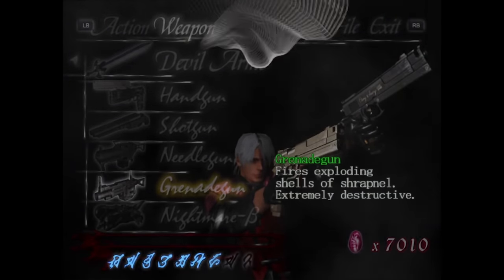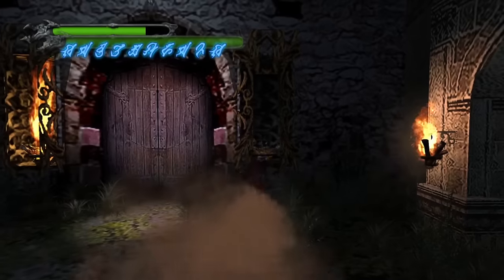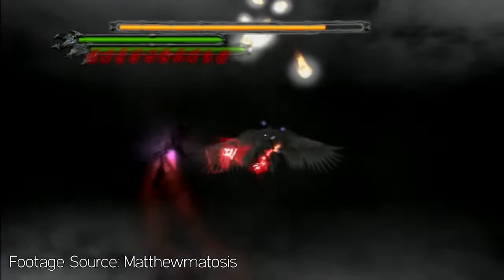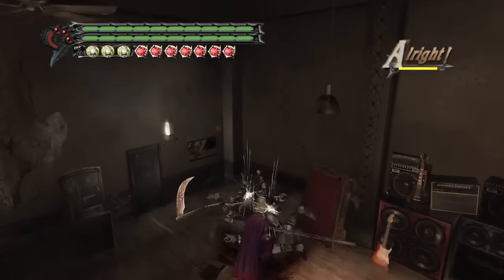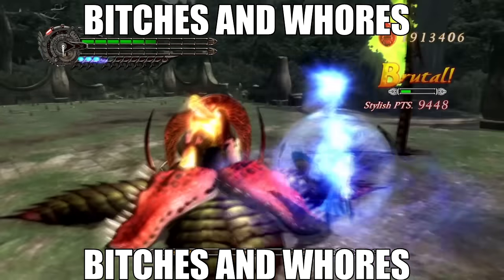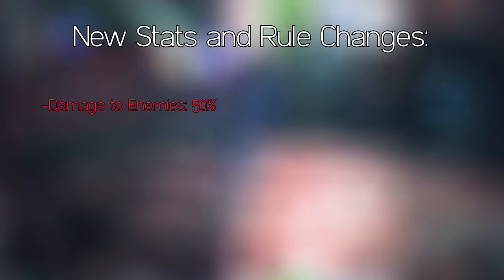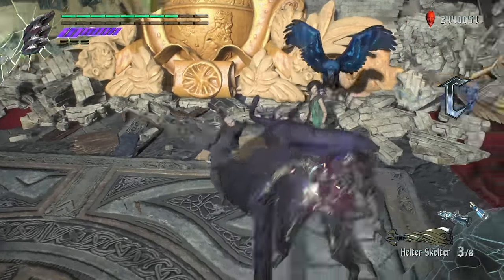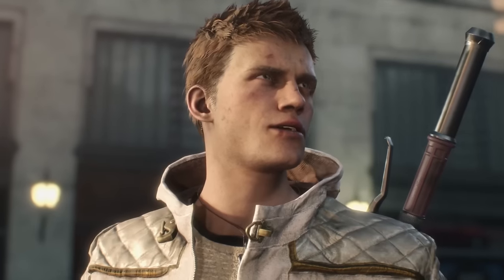Which Devil May Cry Has The Best Dante Must Die?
A silly video about the hard mode of one of my favorite franchises

Nightmare 3 and Mundus footage from Matthewmatosis' Devil May Cry commentary. Worth watching if you want some insight into the development of the game and some of it's mechanics

Songs in order of appearance:

Statue Of Time - Masami Ueda
We Are Finally Cowboys - Masafumi Takada
Lock & Load - Masami Ueda
Prison Labor - Shoji Meguro, Toshiki Konishi
Raven's Nest - Raito
Django Django - Daisuke Ishiwatari
Shall Never Surrender HR/HM Arrange - Tetsuya Shibata
Tokio Morishima - Masafumi Takada
Season Of The Samurai - Masafumi Takada
Want To Be Close - Shoji Meguro